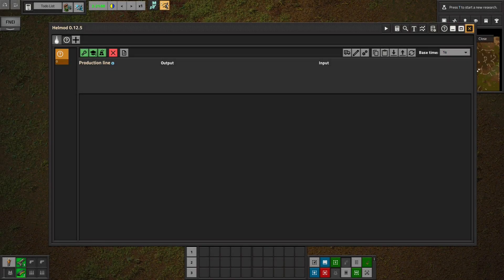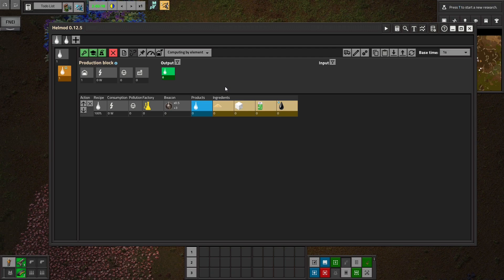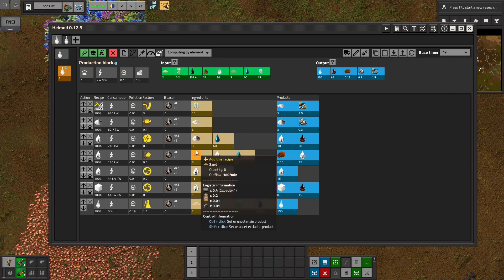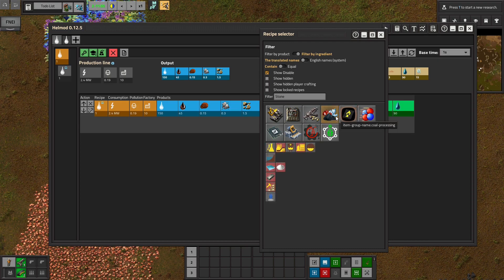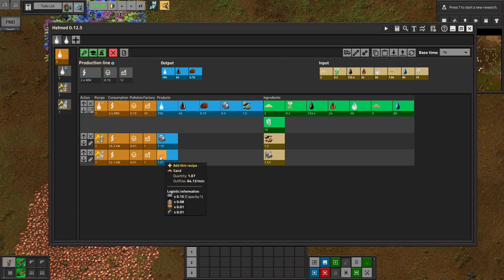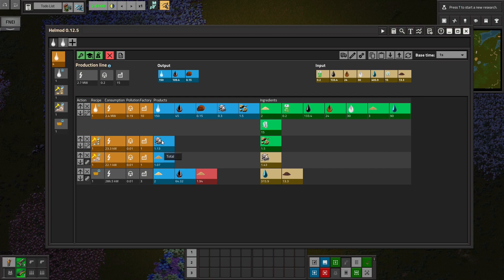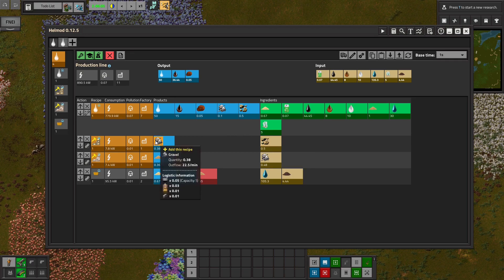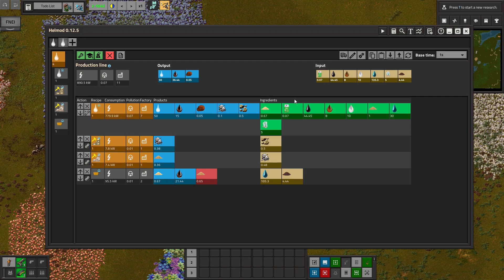Factorio 1.1 Helmod Tutorial - Viewer Requested Solutions #1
In this video, we go over how to address a user specific need in Helmod. How to process purified quartz and fully utilize the byproducts within the line to provide some (but not all) of the required ingredients.